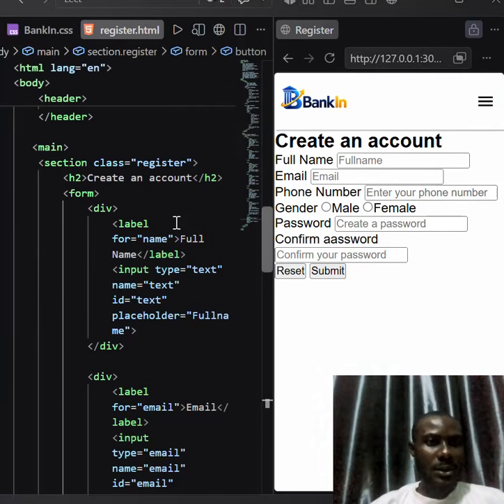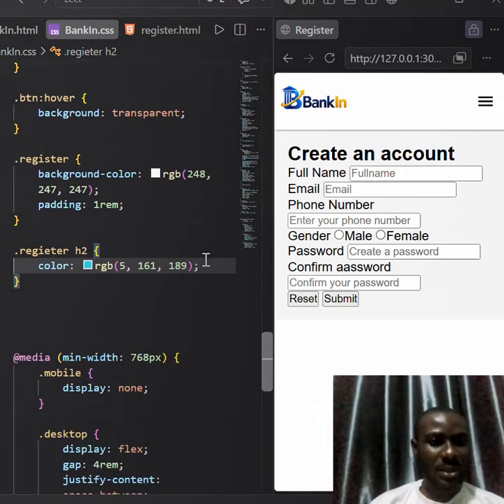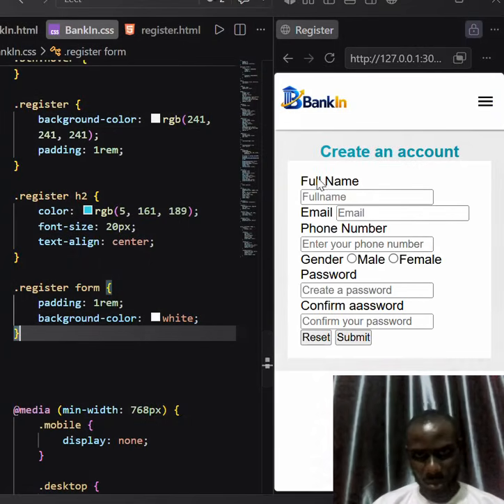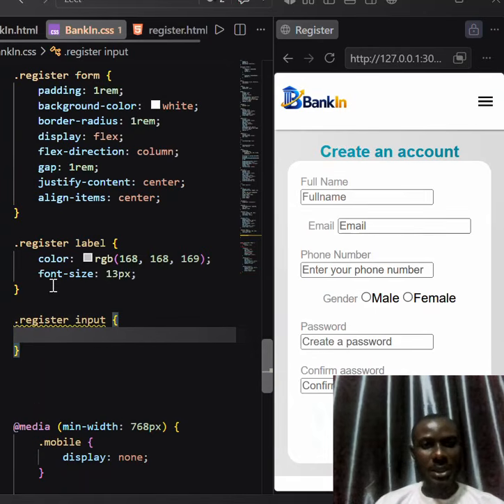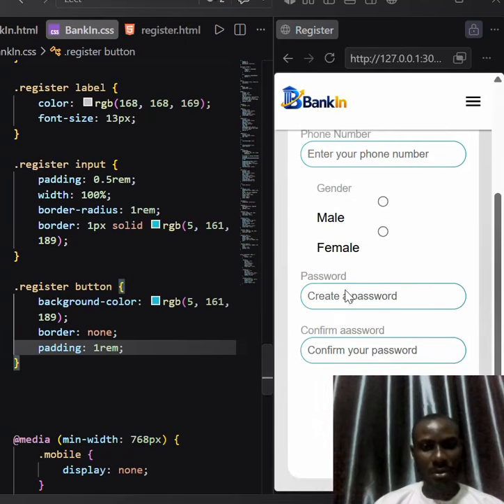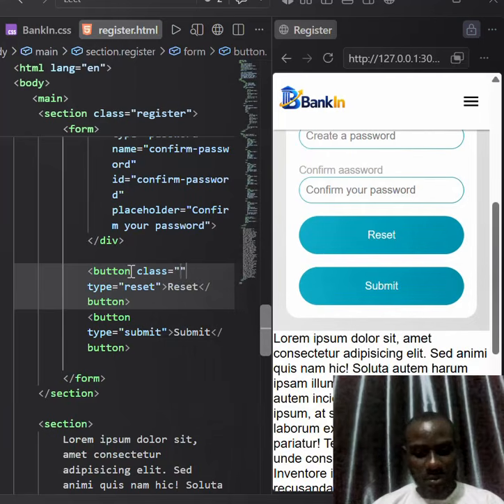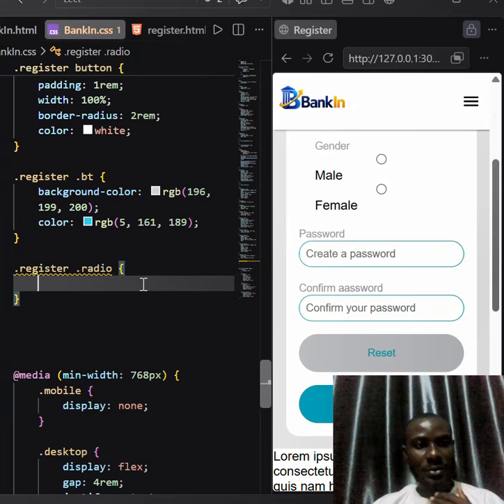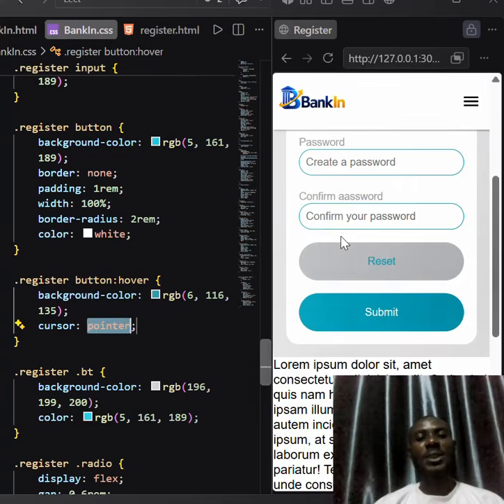Using Basic CSS Knowledge to style a form